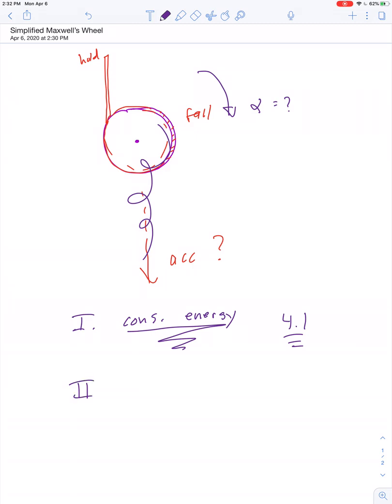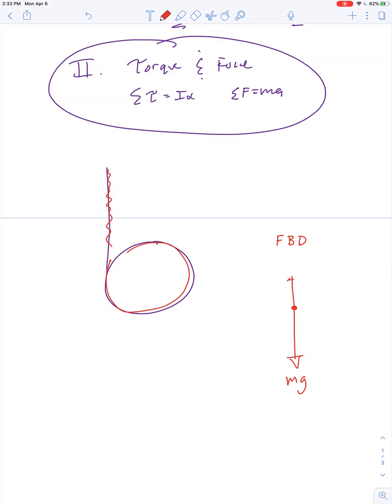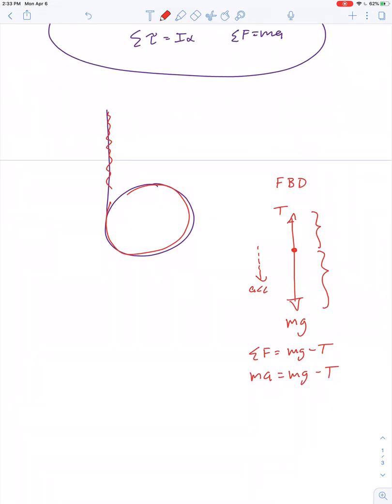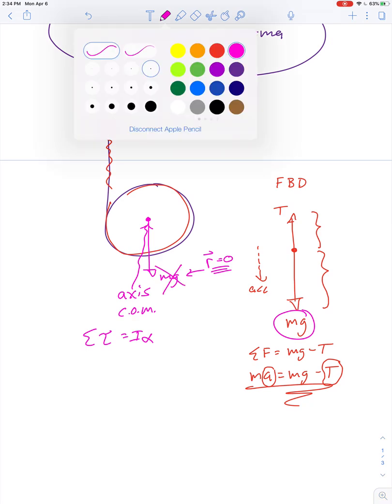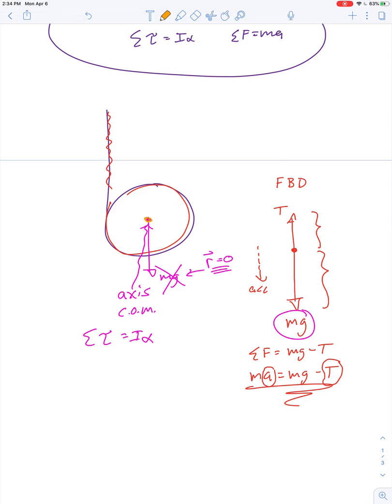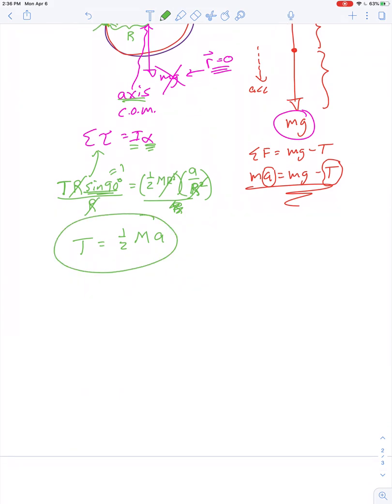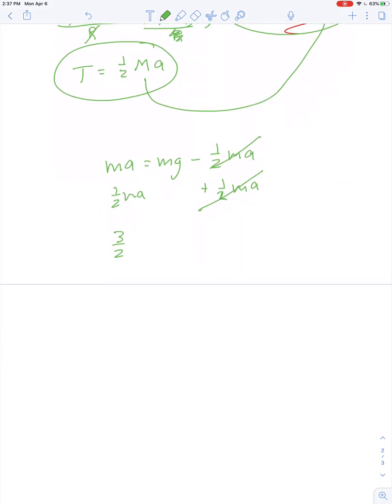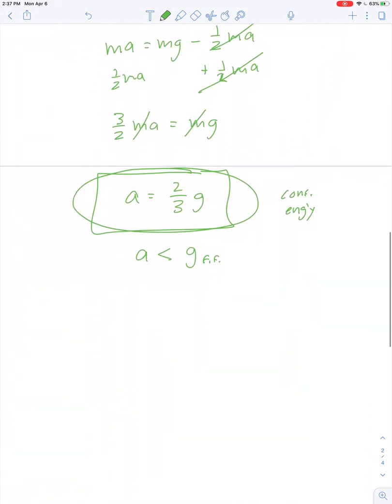Simplified Maxwell’s Wheel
This lesson provides an example for applying the equations for calculating torque. The net force, along with the net torque, are calculated for the case of solid uniform disk, that descends as it unwinds from a strap.